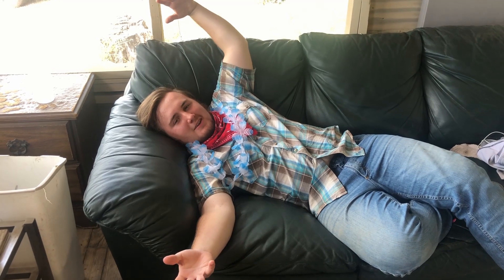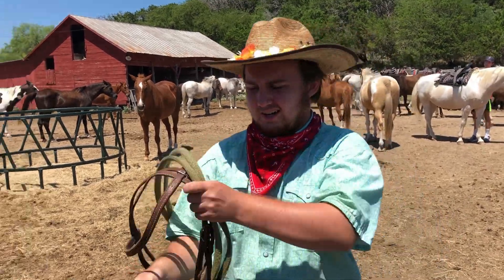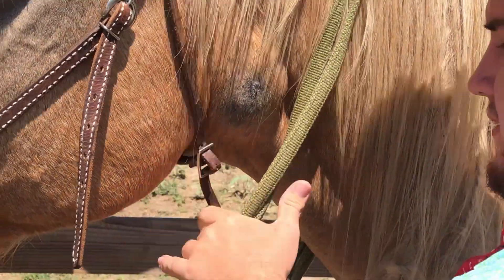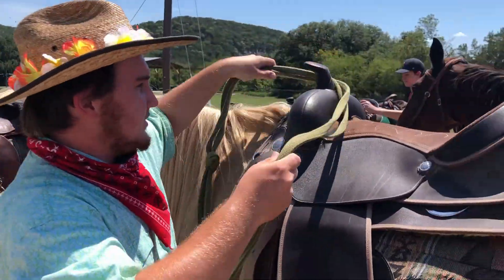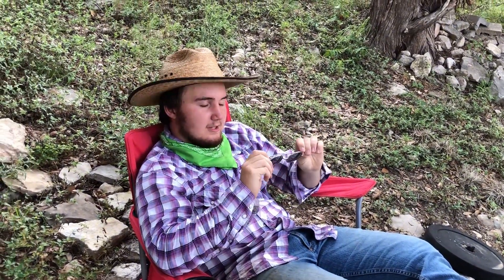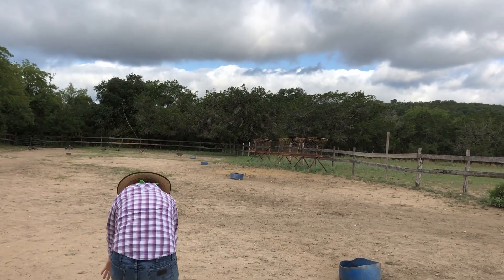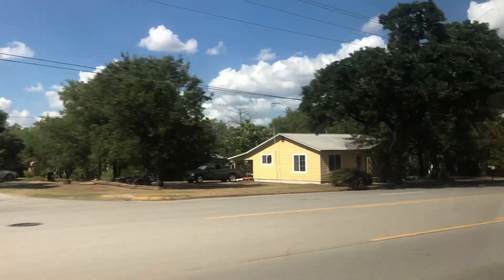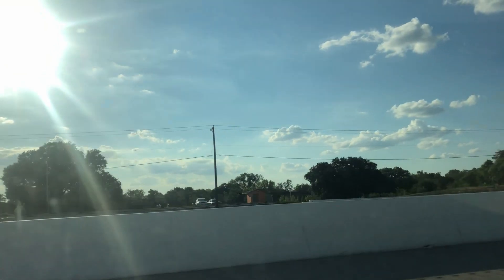Vlog #8- Aidós Cowboy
2nd week of the second time being down there this summer. It was fun!

Thanks to TheTapioca for doing camera work, all the work-boys for helping me write this video, and you for watching.

'animal crossing theme (Full)' found on YouTube
'battlefield melee theme' found on YouTube
'waltz for zizi' found on YouTube, owned by The Orchard Music